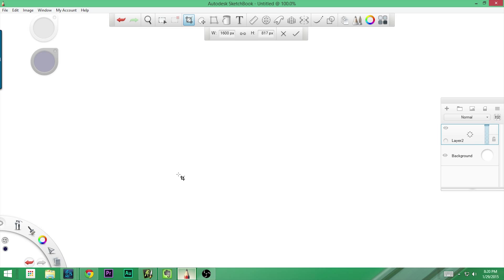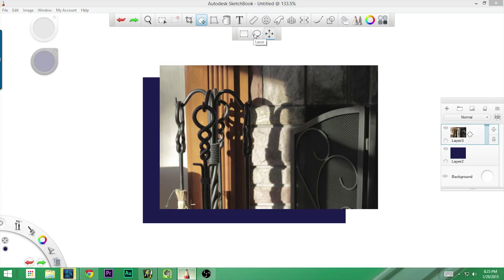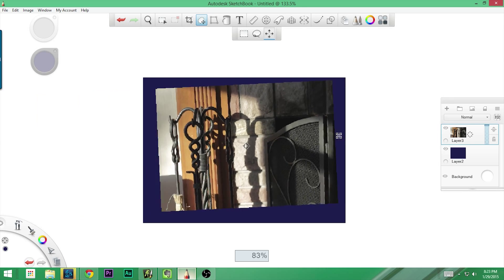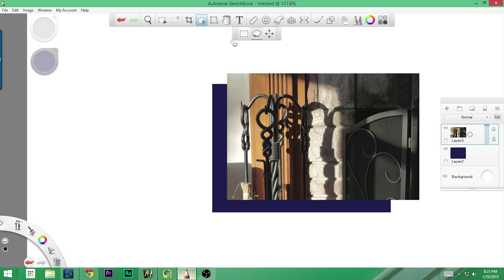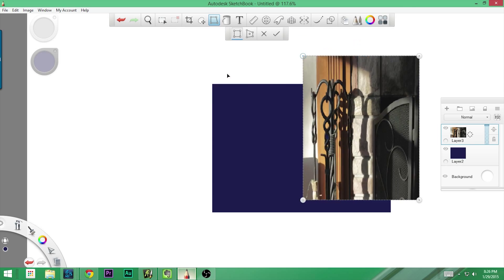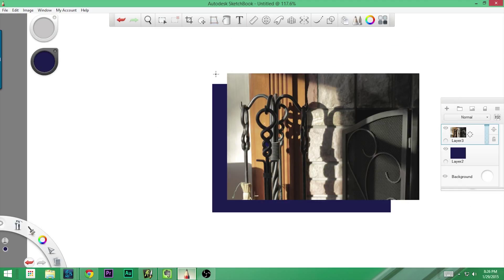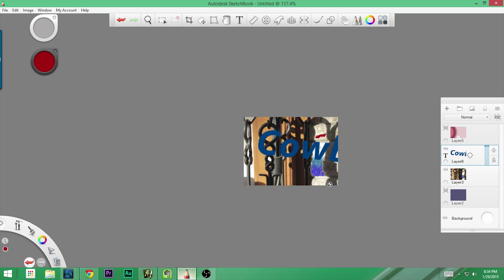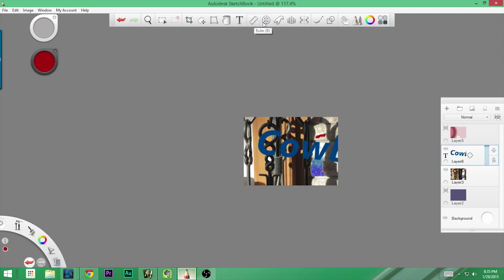Sketchbook Pro Tutorial 4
And the Sketchbook fun continues.

The best part of digital painting is the way we can resize, transform, and manipulate our images at any time during the process of creation.  And Sketchbook makes that fairly simple.

This week we learn how to use the cop tool, 2 transform tools, a fill tool, and a text tool.  And all in less than 20 minutes!

So grab you stylus and your tablet, a cup of tea, and enjoy another episode of The Theatre Professor Vidcast!

If you're coming here from Sketchbook Pro Tutorial 1, wonderful, as we'll be moving forward.  If this is your first video on the website, I encourage you to jump back to part 1 so that you get the full experience.

Now that I've got that out-of-the-way, it's time to talk about tools.  The things we use to create our art!

Some people will love this, others will hate it, but Sketchbook Pro really feels like a different medium than anything in the natural world.  Even the pencil tool has its own style, not really reminisce of an real pencil.  This may be good or bad, depending on who you talk to.  Some people really likes this style of digital painting and can create awesome pieces of art.  Others want to feel like they're using an real pencil.

Me?  Well, I use Sketchbook Pro as a sketching and lining tool.  The lines are clean and pretty and that makes the final product look professional.  As you watch, let me know what you think about the style that Sketchbook Pro has created.

So sit back, grab a cup of tea, and enjoy another episode of The Theatre Professor Vidcast.